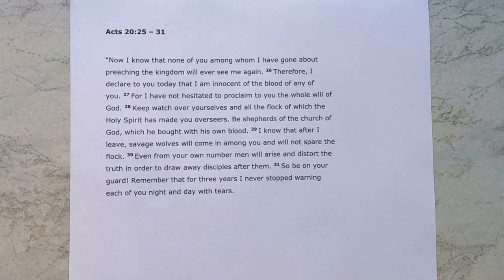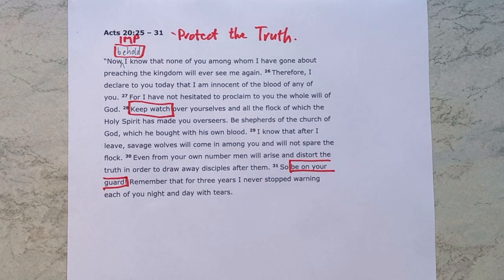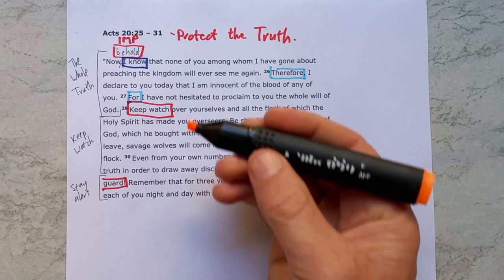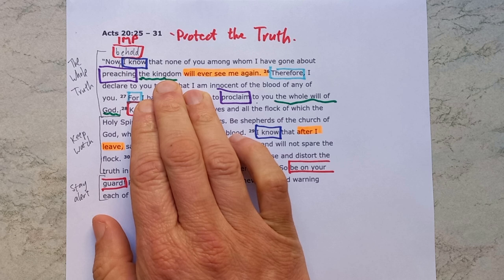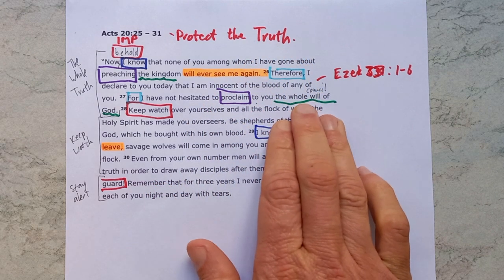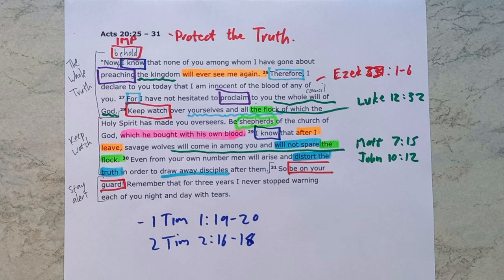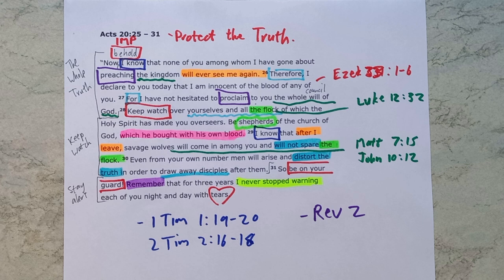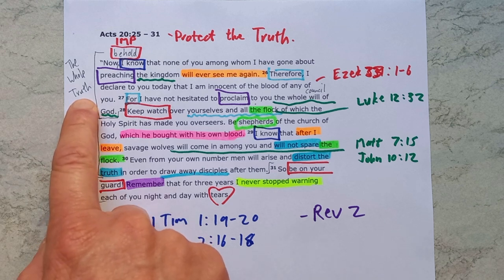Acts 20:25-31 // Protect the Truth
New International Version Text work for Acts 20:25-31 with the title "Protect the Truth."

Theme sentence: Elders of the church are to keep watch and stay alert, using God’s truth to do that.

Aim sentence: True shepherds protect the church – by protecting the truth – as they diligently keep watch and stay alert.

Find the sermon I preached from this passage